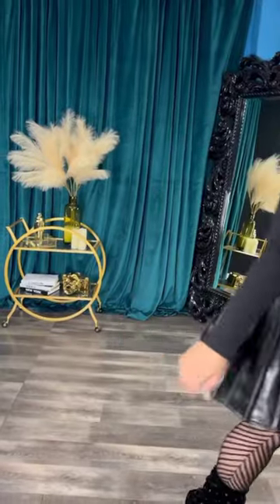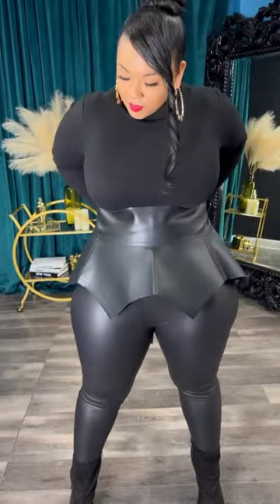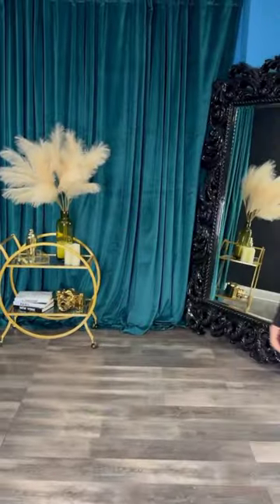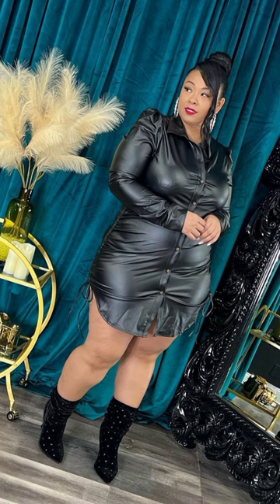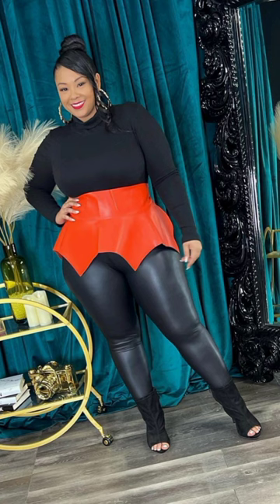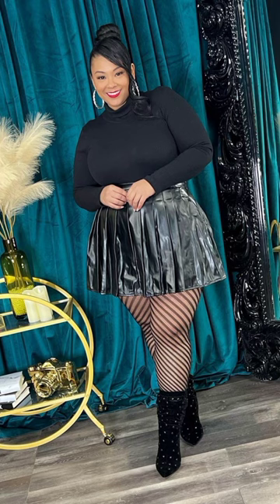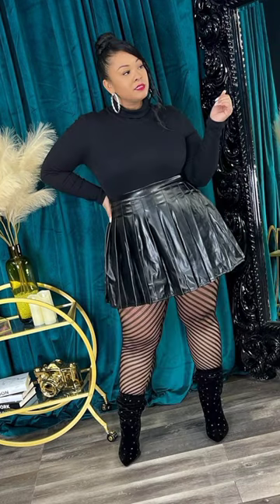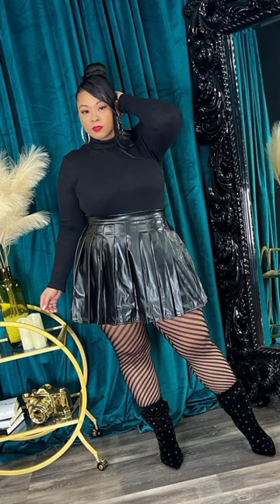Glamorous curvy women dress 👗 fashion 🧡@FASHIONCURVYJQ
1X-3X “Basic Turtleneck” Bodysuit $30
Model @iamsheenashardae is wearing a 1X

1X-3X “Basic Turtleneck” Bodysuit $30 Peplum “Kelsey” Belt $55 Faux Leather “Glove” Leggings $38

1X-3X Black “Sonja” Dress $65
Model @iamsheenashardae